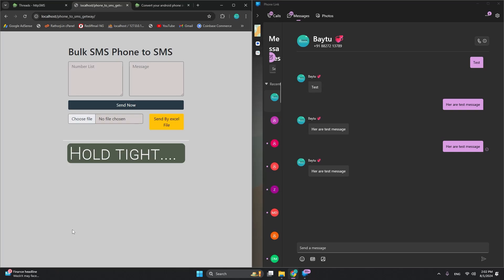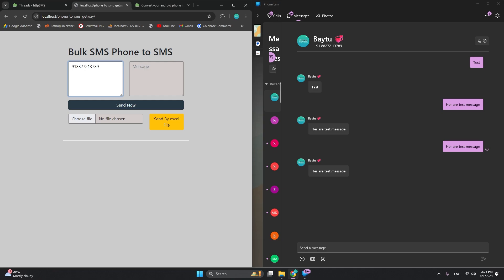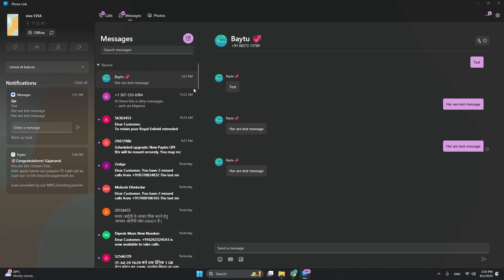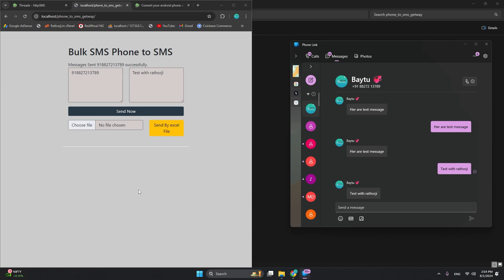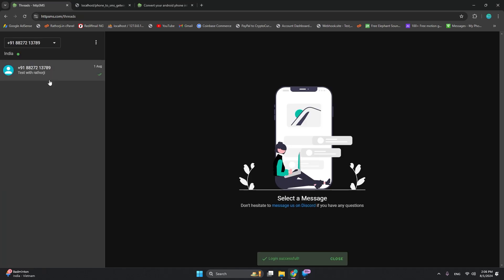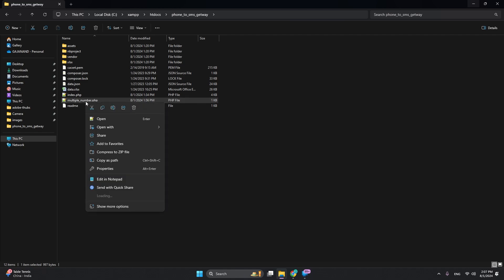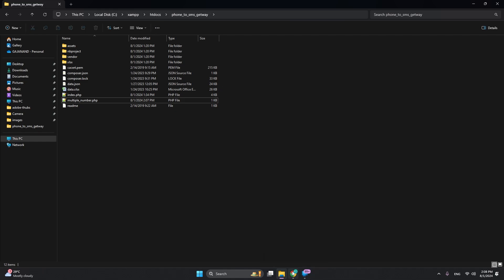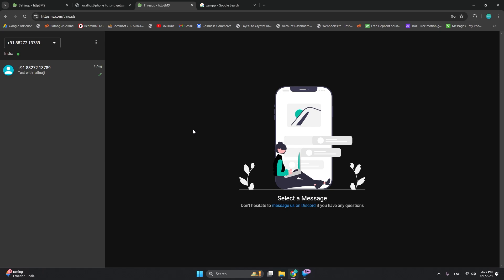Best Bulk SMS Sender phone to sms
Learn how to Bulk SMS Sender No Need SMS credits API. Use your phone as an SMS gateway, complete bulk SMS tutorials for unlimited sms sending.